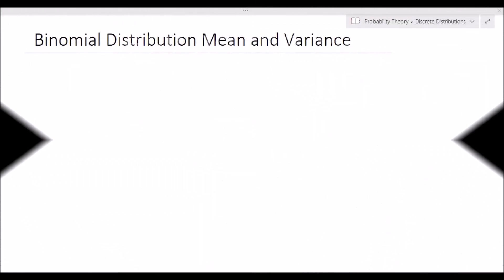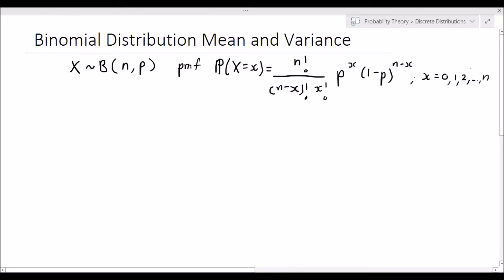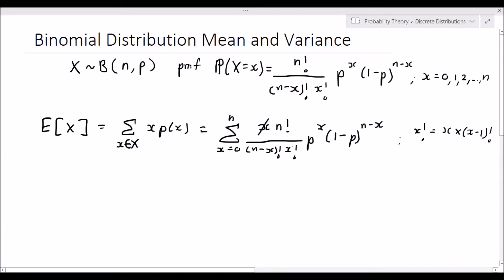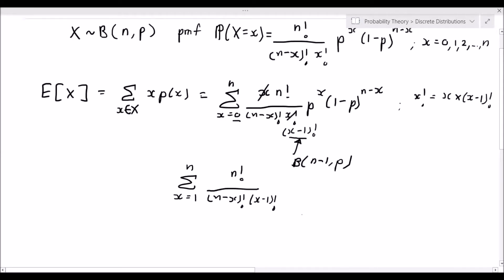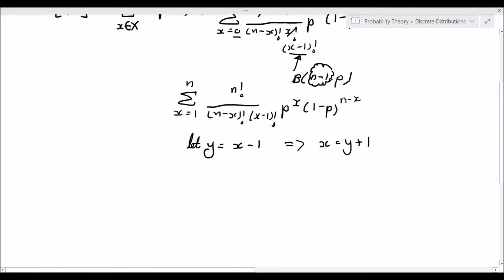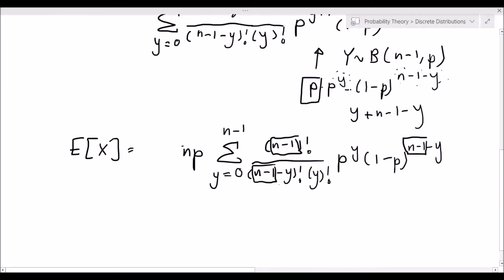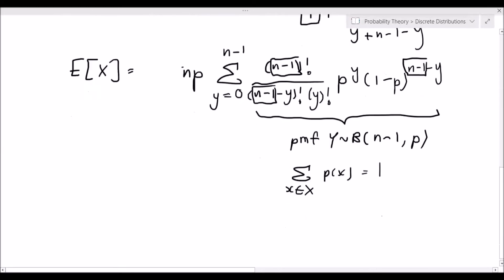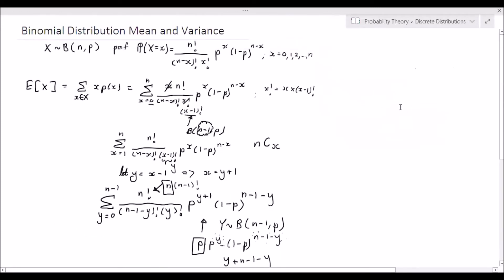Binomial Distribution Mean and Variance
In this video I derive the mean and variance of the Binomial Distribution by making use of the definition of E[X], E[X(X-1)] and the Variance of a Discrete Random Variable.
I also provide some tips and tricks for deriving the variance of discrete distributions in the concluding remarks and tips section of the video.